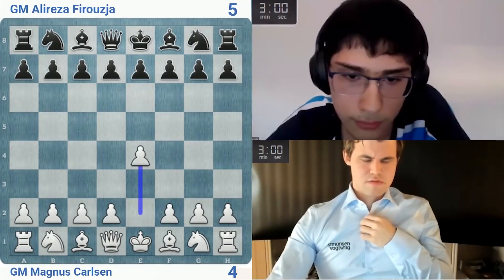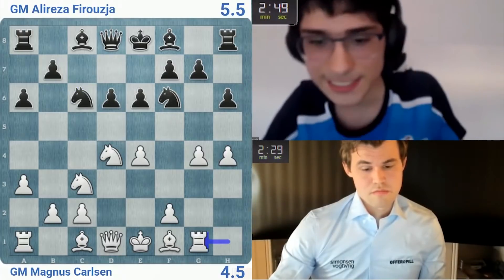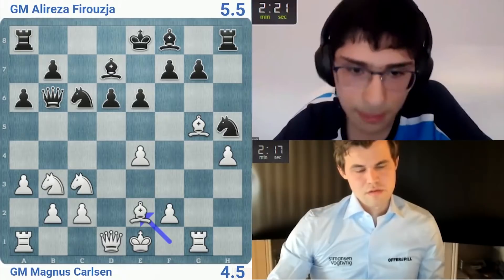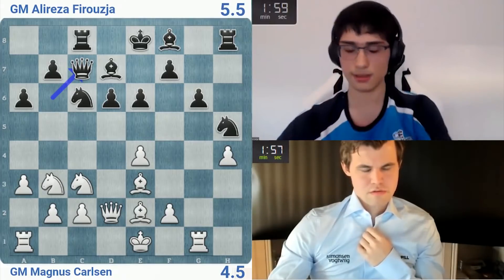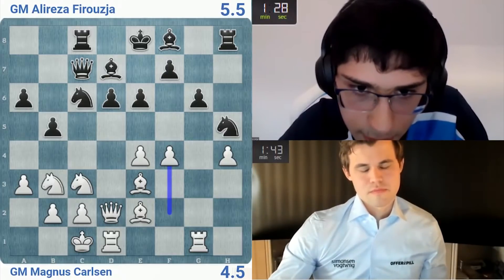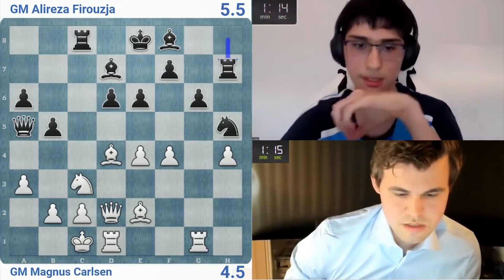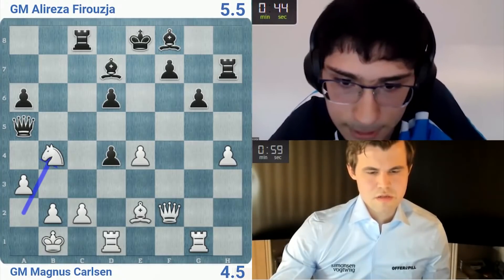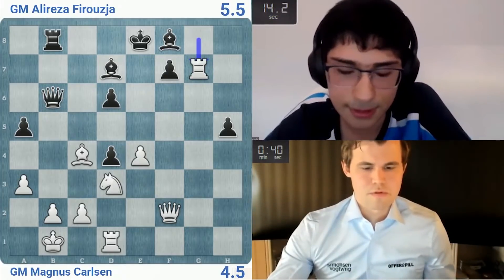"He's got completely unsolvable problems" - Magnus Carlsen DOMINATES Alireza Firouzja with ease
Banter Blitz Cup Final Synchonized Stream
Alireza Firouzja vs Magnus Carlsen
Game 11/16

I love seeing Magnus under pressure and focused. He enters this zone and its truly magical to watch.

things you'll need as a chess player:
Wooden Chess Set
Chess Clock